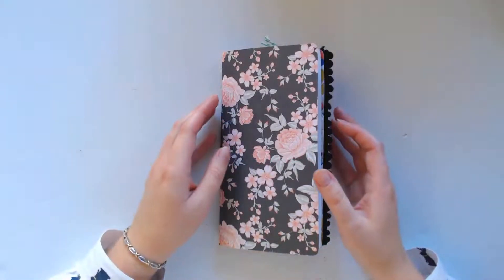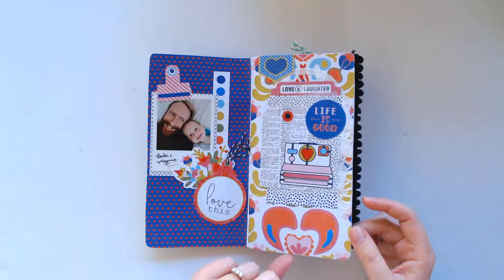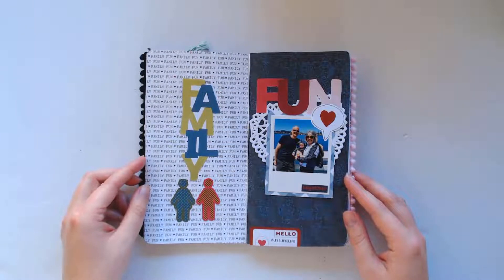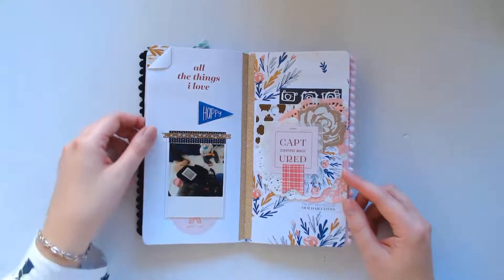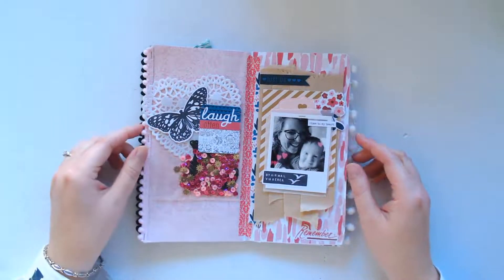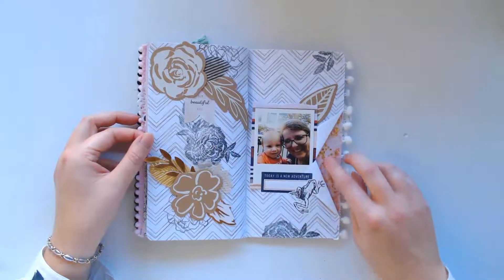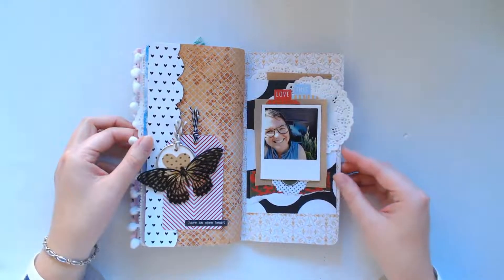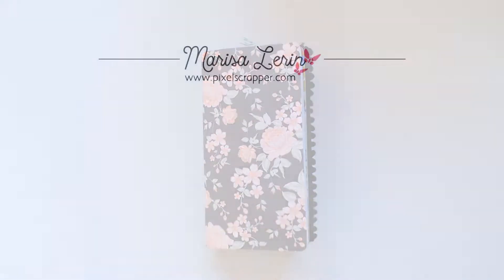Scrapbook Flip Through: 2018 Travelers Notebook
A flip through of my 2018 Travelers Notebook.